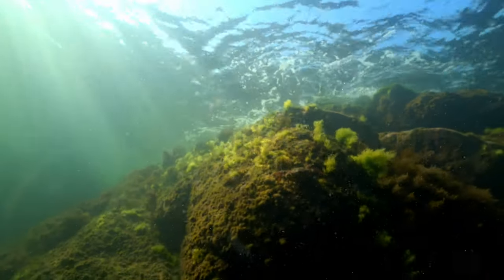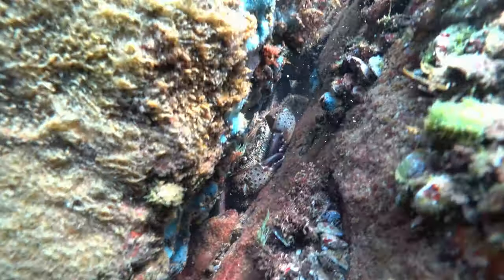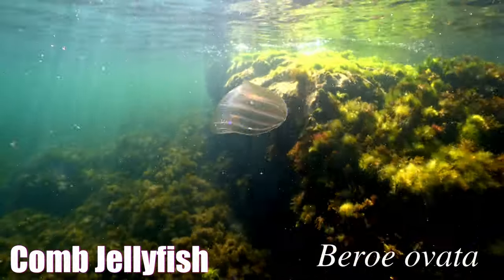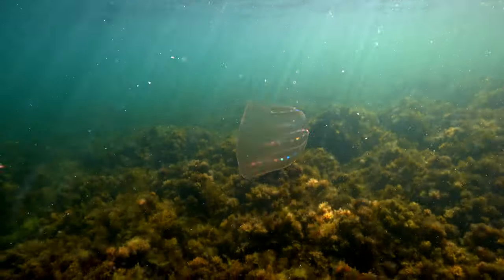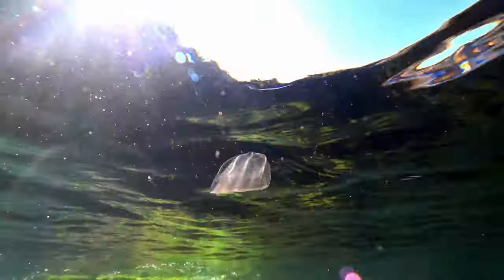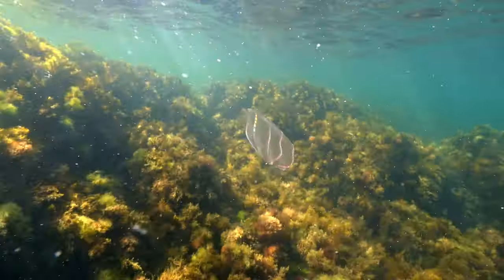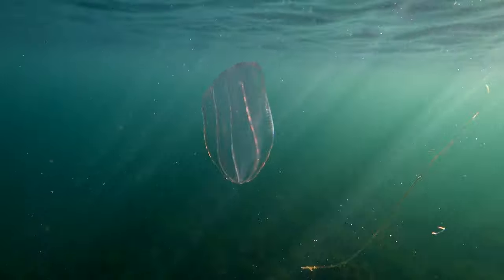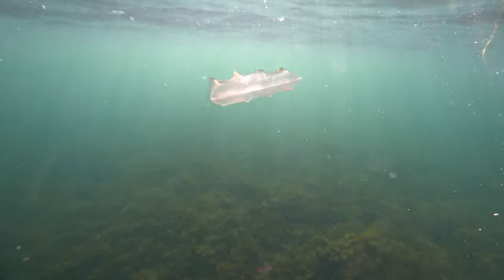Diffraction in Nature The Comb Jelly Fish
Diffraction in Nature. The phenomenon of diffraction can often be seen in nature. Many of you will be aware of the amazing colors one can see when they tilt a DVD or a CD into the sunlight. The rainbow of colors occurring, as a result of diffraction, are often seen in marine invertebrates if one is lucky enough to be at the right viewing angle and the incoming light upon the creature is at an optimal angle as well.

In this video I show a classic marine invertebrate known as a "Comb Jelly Fish". These almost transparent  creatures found across both hemispheres display spectacular ever-changing colors of the rainbow, as their ciliated bands, (8 of them) used for locomotion, act as diffraction gratings (in this case, periodic structures, whose dimensions are close to the size of the wavelengths of visible light) and hence capable of splitting white light into it's respective visible wavelengths, where we can see a "rainbow of colors".

Note on filming techniques:
The Natural Environment
Some say you can not see these diffraction colors in their natural settings, this is clearly incorrect. However, often comb jelly fish species are filmed in a  studio situation, ie darkened rooms to enhance the diffraction effect. In order to film them successfully in their natural habitat, it helps to have the sun at the right angle, clear water (as clear as it can be) and the camera operator also at the right angle/s. I wanted to do this rather than just show tank images, to put these creatures into perspective with their real environment. Obviously there is the need to "get wet' and it takes a much greater effort to film in such a way. What you see here is after 5 days of constant diving the same location with "cracker jack" (LOL) timing to get the lighting right as the sun waits for no one LOL!

See Wildlife and Science Films Face Book Page for some  more details.